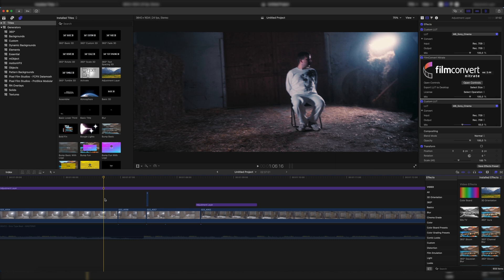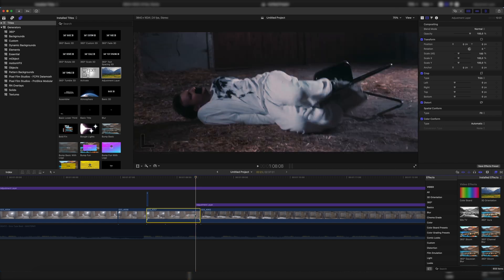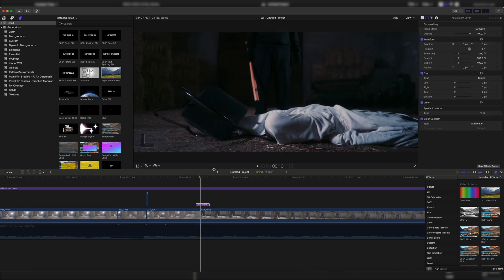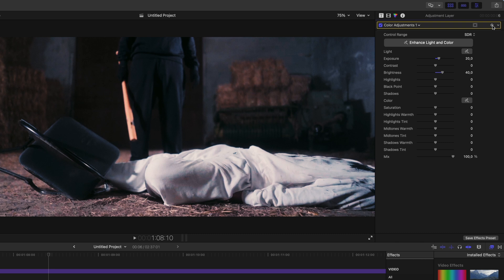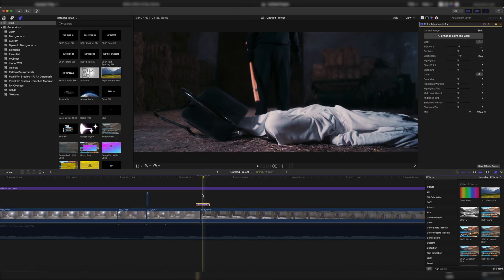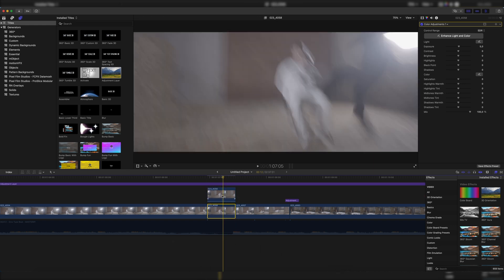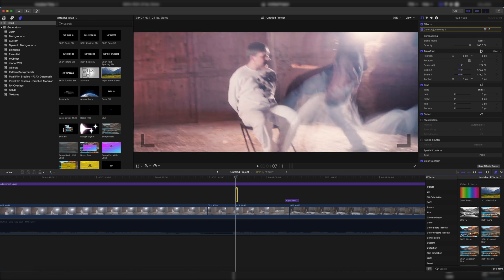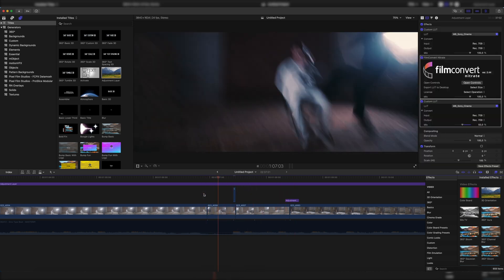Quick FLASH Transition in Final Cut (Tutorial)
In this video I'm gonna show you how to create these underrated yet very effective and awesome looking quick Flash Transitions in Final Cut or basically any other editing software! :)

►Timestamps:
00:00 Intro
08:22 Brightness Transition
02:21 Blending Mode Transition
03:31 Outro